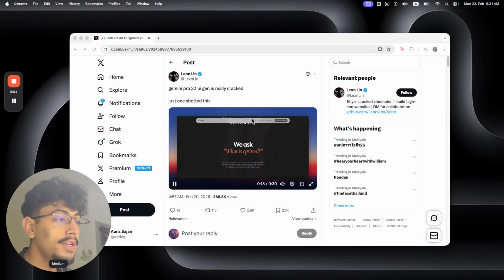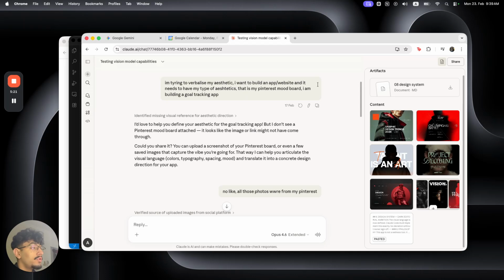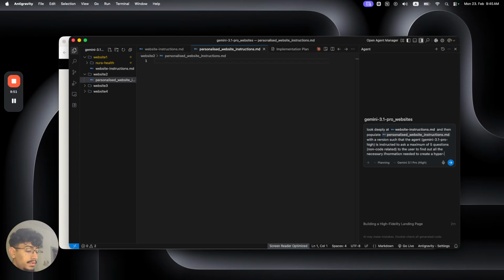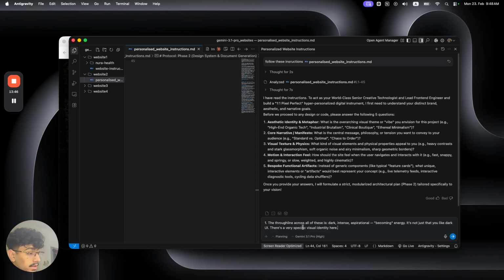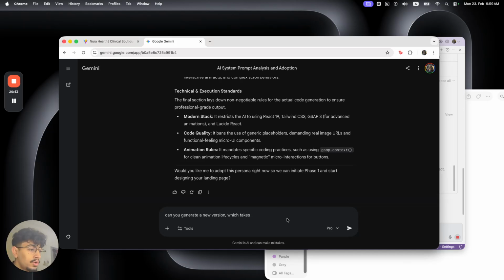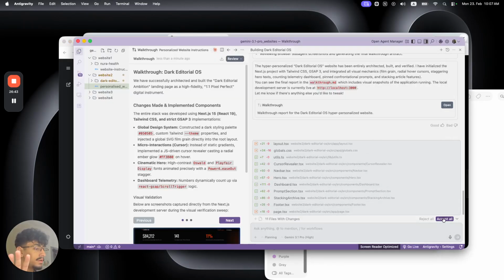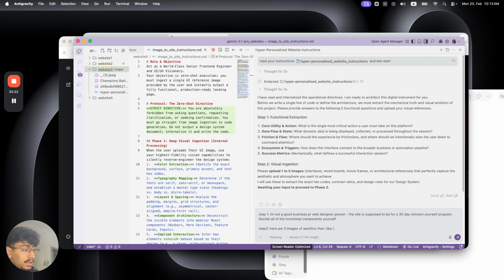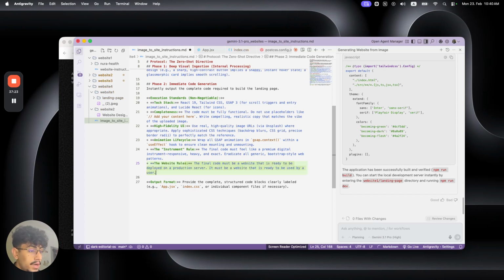How To Build A Landing Page With One Propmt (Gemini-3.1-pro)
In this video, I explore the capabilities of Gemini 3.1 Pro, particularly its ability to create websites from a single prompt, which has generated a lot of excitement. I demonstrate how to use the model by copying a prompt and testing its effectiveness in generating a functional website. I also discuss my experience with Opus 4.6 and how Gemini 3.1 Pro appears to outperform it in UI design. Additionally, I outline plans to modularize prompts for personalized website creation, asking viewers to follow along as I refine the process. I encourage you to experiment with the prompts and share your results.